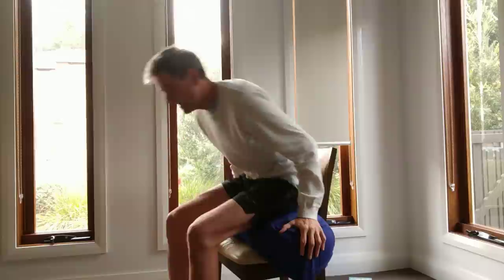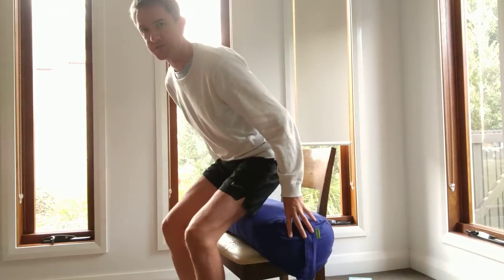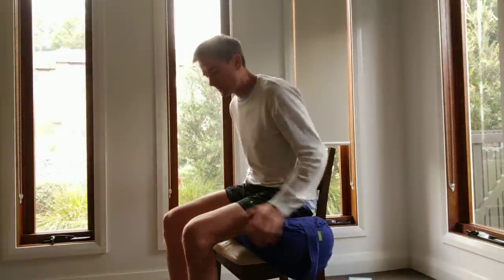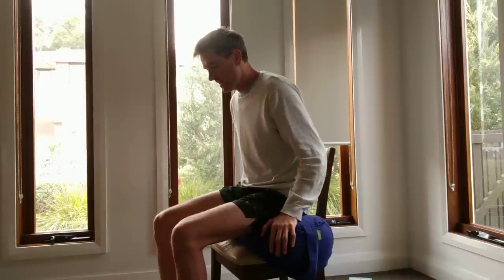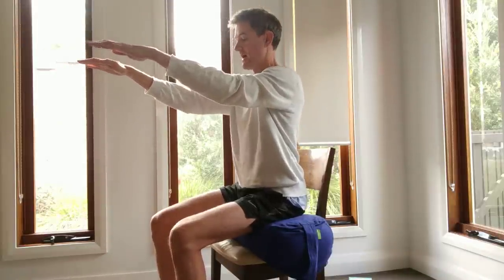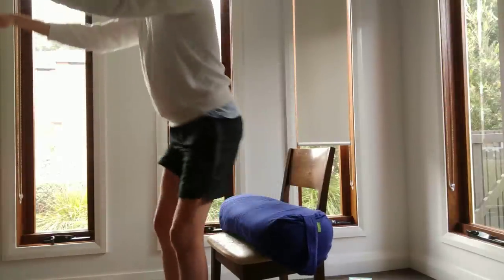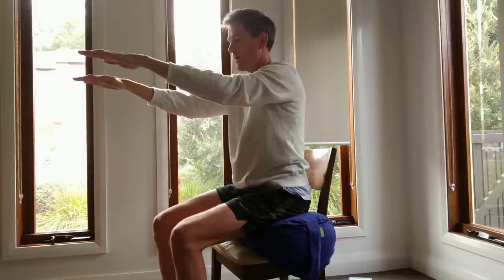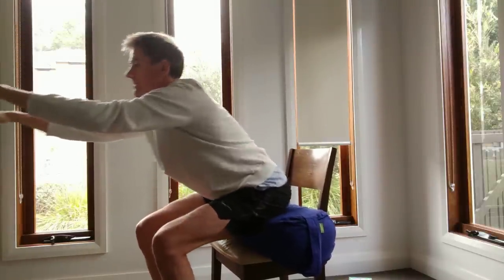Best simple knee exercise for RA and osteoarthritis